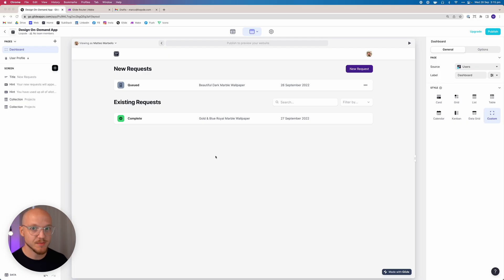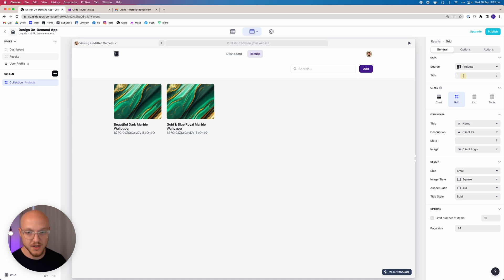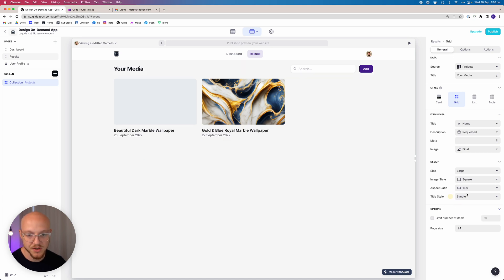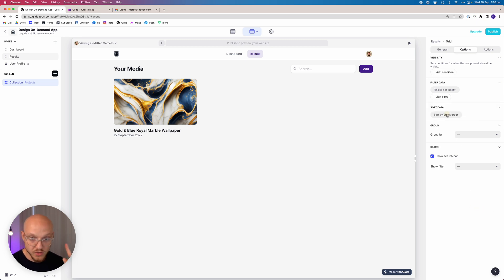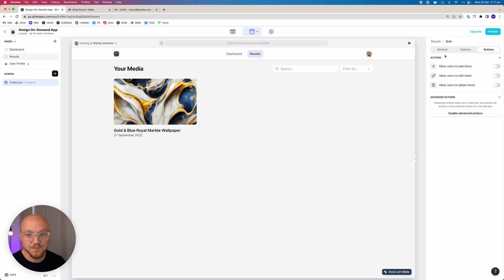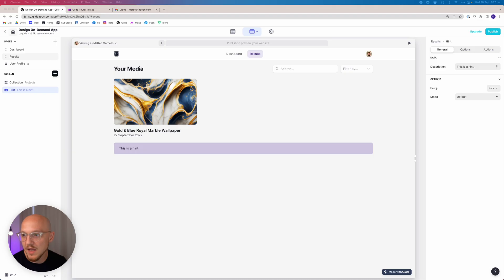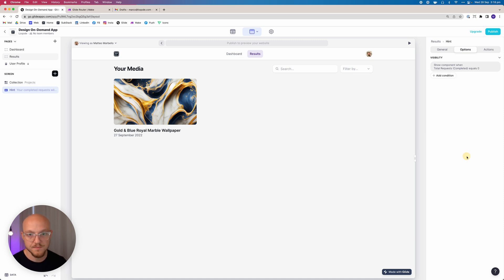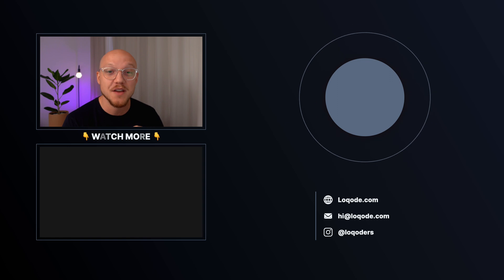Build A Project Management App (Without Code) - Part 8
In this video, we setup the results page (media library) for clients so they can easily access their completed designs!

⭐️ 𝗖𝗼𝗻𝘁𝗲𝗻𝘁𝘀 ⭐️
⏱️ (0:00:00) Adding Results Page
⏱️ (0:00:26) Adding Components